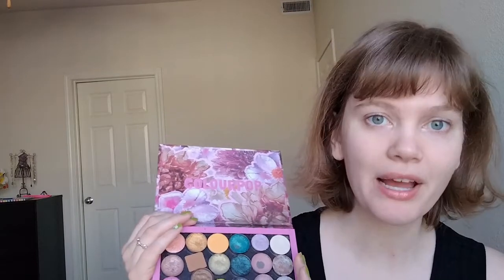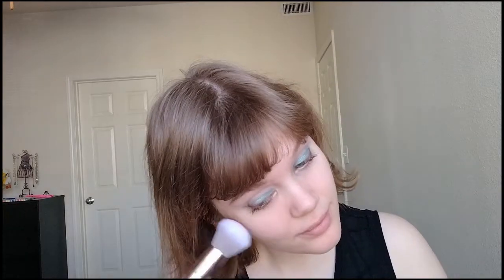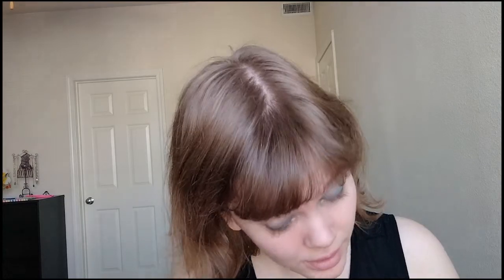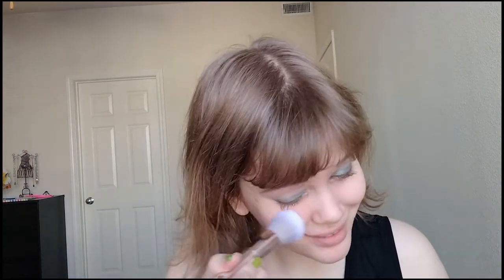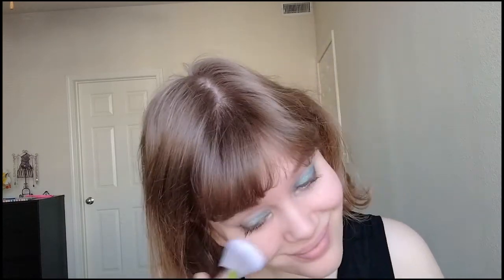Palette Bingo with My Custom Fall Rainbow Palette